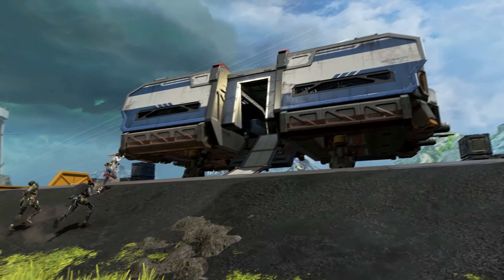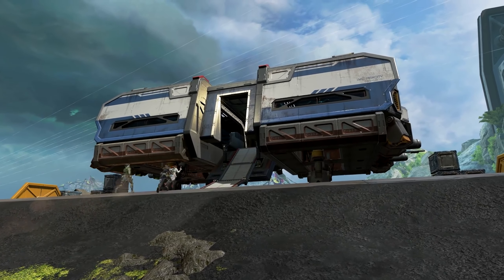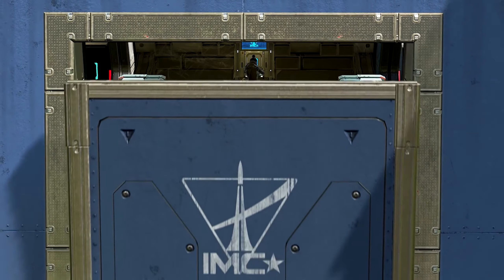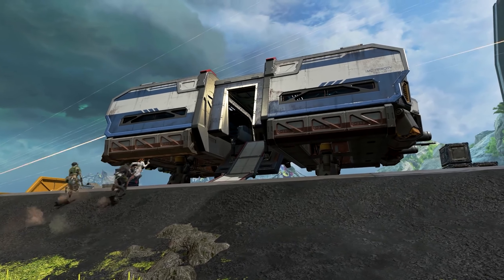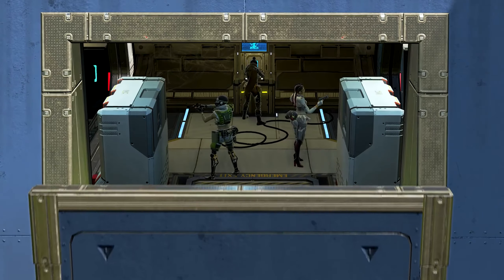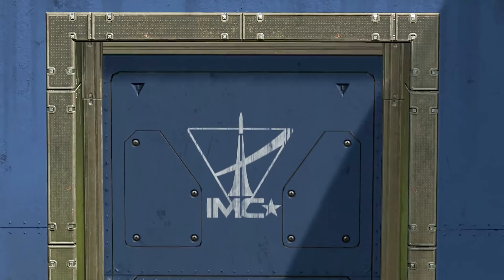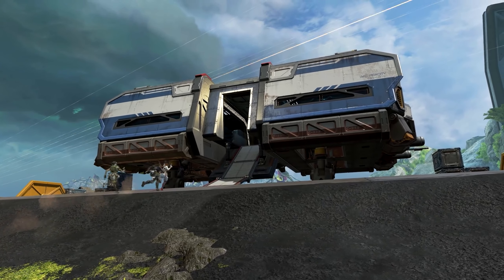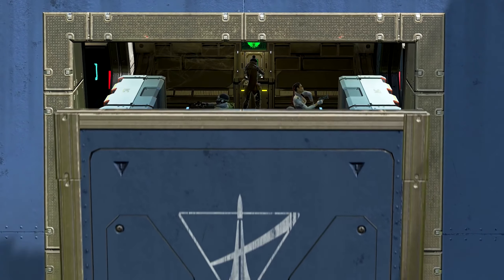IMC Armories how it works in Apex Legends season 13